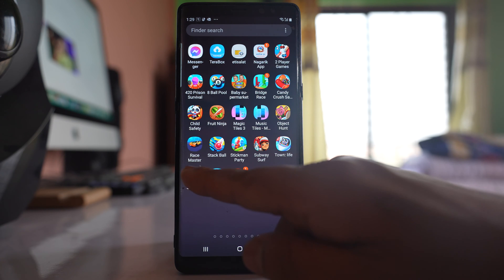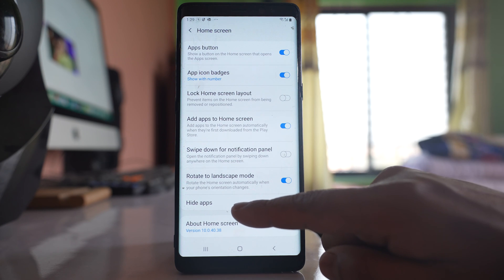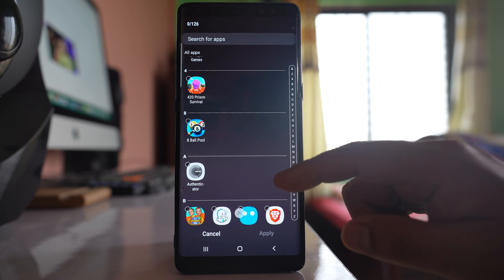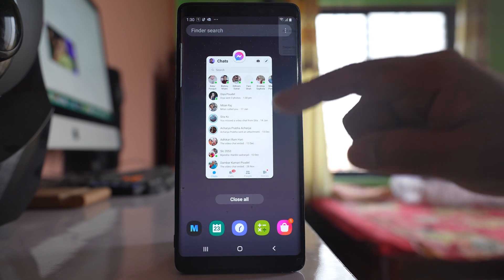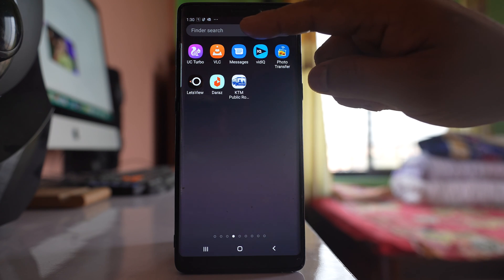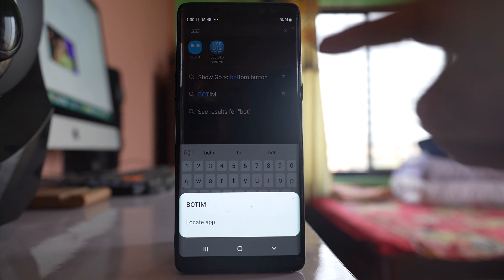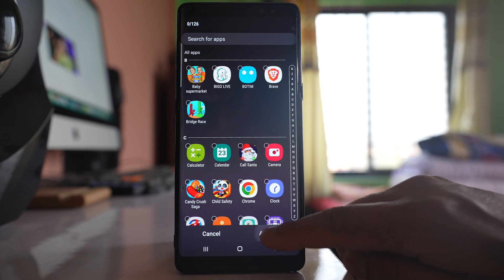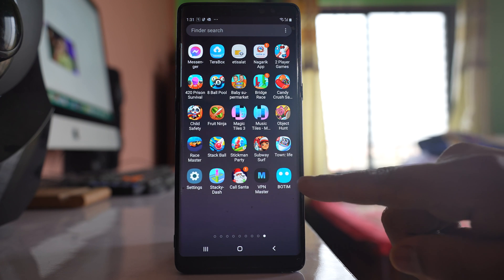How to remove apps from home screen without deleting the app on Android (Samsung)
This video also answers some of the queries such as:
How to remove apps from home screen Samsung
How to bring back missing apps on home screen
How do I remove an app from my Samsung Home screen
Remove apps from home screen android

In this video today we will see how to remove the app icon from the home screen or the apps screen of your Android device without deleting the app. So for that one you need to go to this "settings" option. Go to "Display". Scroll down and you have to go to this option "Home screen" and scroll down. There is an option "Hide apps". Select it. Now here you will see all the application icons. So suppose if I want to hide any application icon from the home screen what I will do is I will select that app icon and it will go under this option "Hidden apps". Then select "Apply". Once you do it that particular app icon will not be visible on the home screen or it won't be available on the apps screen. Now later on if you want to bring back the app icon again what to do is in this search bar you can search for that application. So this was the application Botim Then tap and hold this app icon. Select this option "Locate app" and you have to tap on this minus icon here. So that will remove the app icon from the hidden list and then Apply. Once you do it the app icon will be again visible on the home screen or the app screen of the device. For me it is on this last screen this one.